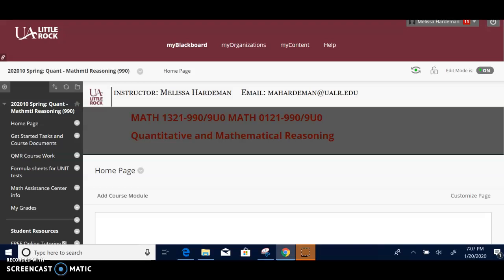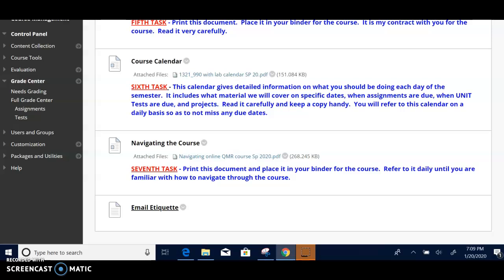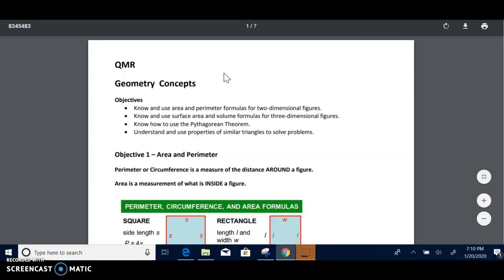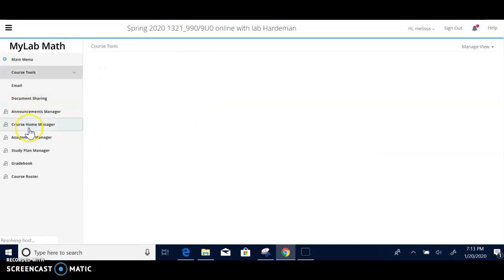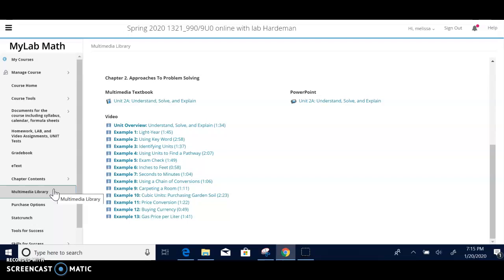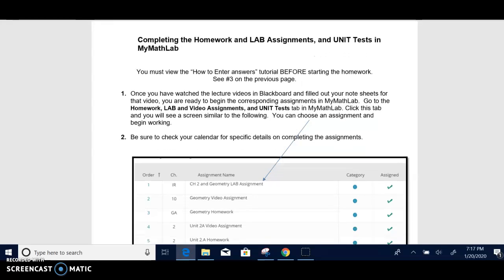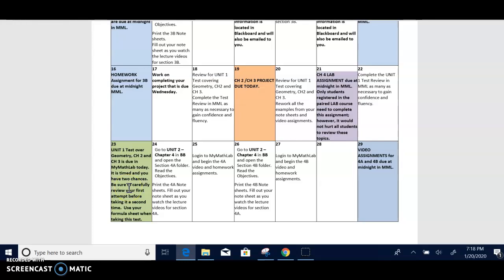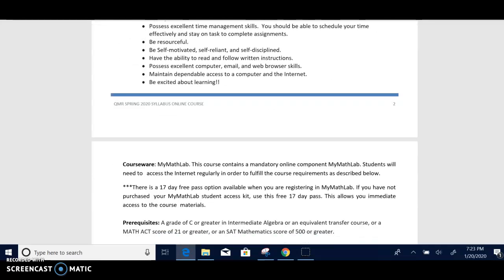ONLINE QMR Welcome Video 2: Navigating the course